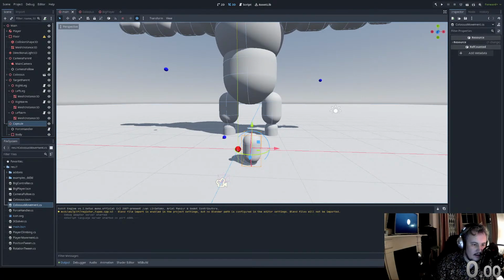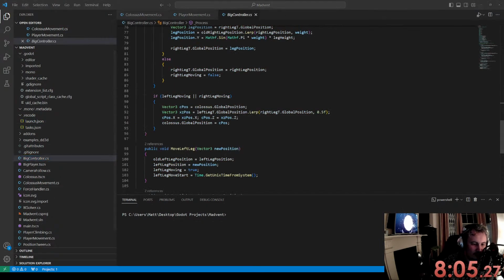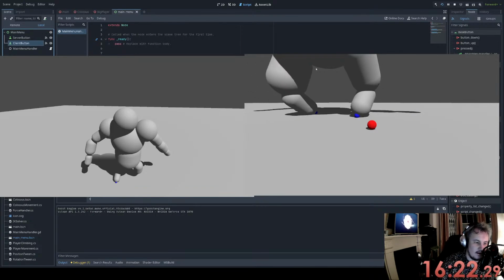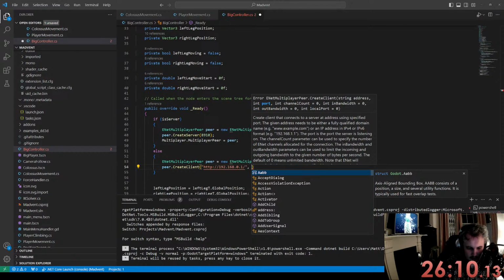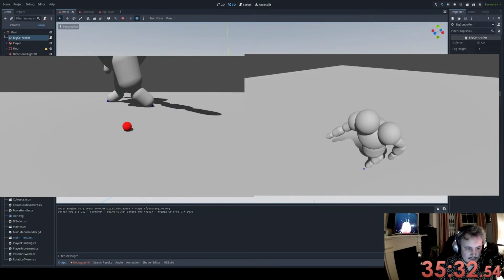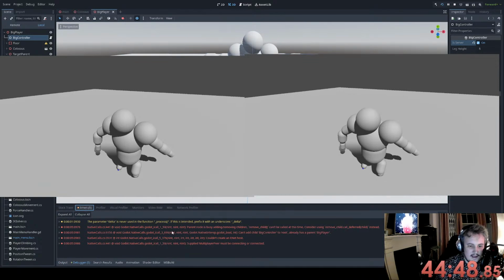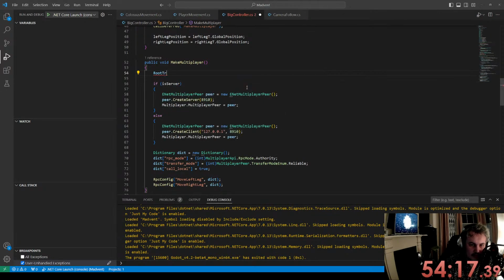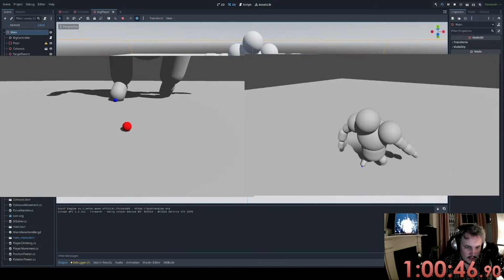MADVENT Day #10 | Starting C# Netcode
Welcome to MADVENT, where I will be attempting to create a Shadow of the Colossus-inspired game in just 25 hours, taking one hour each day to speedrun as much game development as I can.

Today we'll hopefully do a quick fix for the input system (I finally did the maths!) and start implementing really basic C# Netcode into our game, so that one player can control a Colossus and another player can climb it!